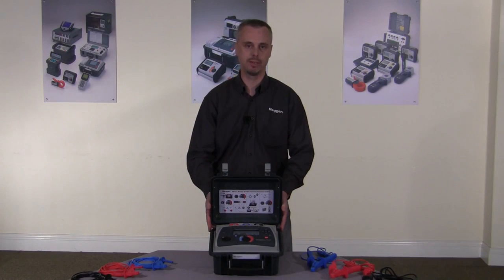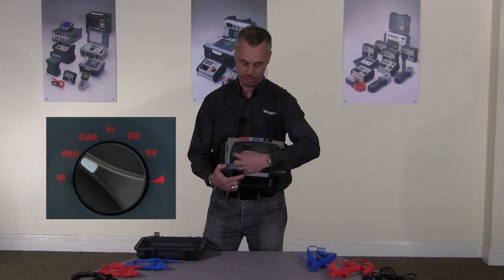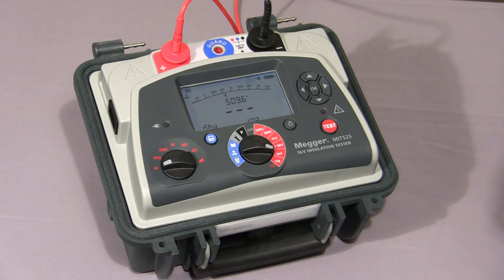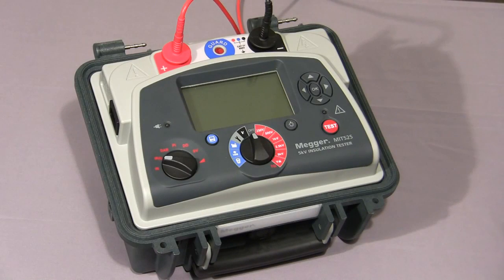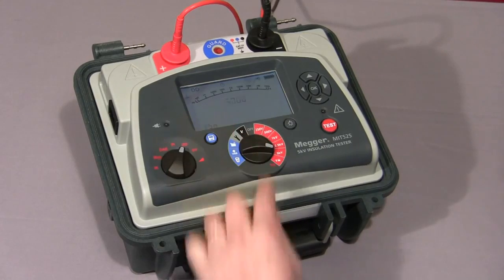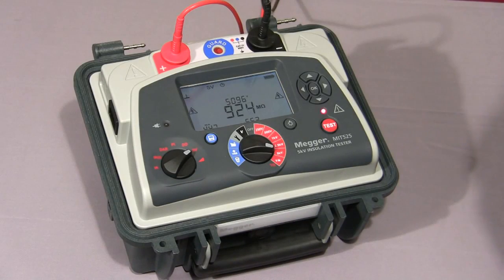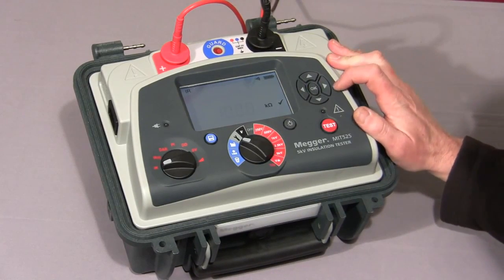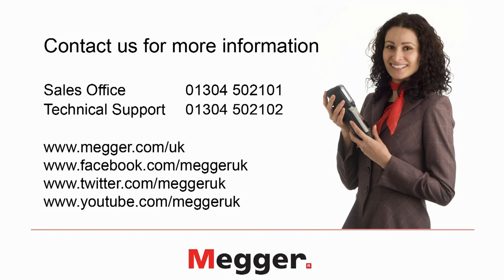Megger MIT525 Diagnostic Insulation Resistance Tester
Megger MIT525 5kV Diagnostic Insulation Resistance Tester

Offering CAT IV, the MIT525 is compact, light 5 kV insulation resistance tester for the diagnostic testing and maintenance of high voltage electrical equipment. Enclosed in a tough case it is both smaller and lighter than its predecessor making it even easier to carry and store.

As well as measuring insulation resitance to 10 TΩ, the MIT525 also offers various diagnostic tests such as Polarisation index, Dielectric Absorption Ratio, Step Voltage, Dielectric discharge and ramp testing.

Now equipped with lithium ion fast rechargeable batteries, the instrument has a large, clear, easy to read, display making it equally suitable for use in both bright sunlight and poorly lit environments. Information displayed includes resistance, voltage, leakage current, capacitance, battery status and time constant. In addition, the elapsed time of the test is displayed constantly removing the need for separate timer.